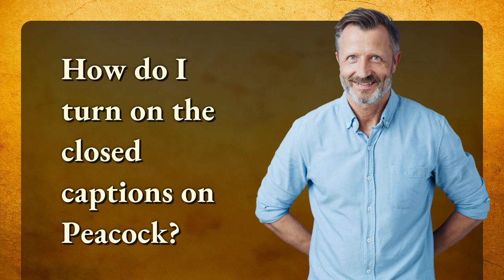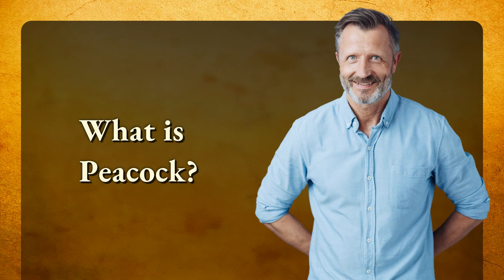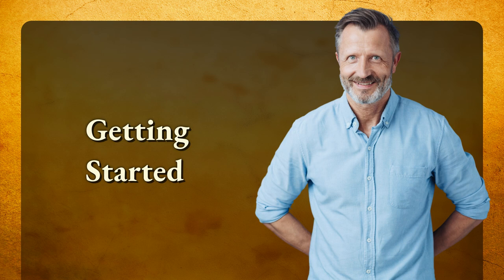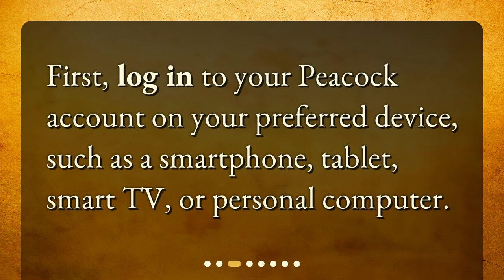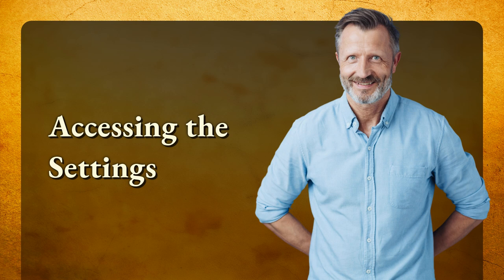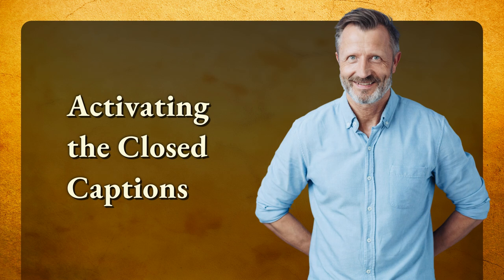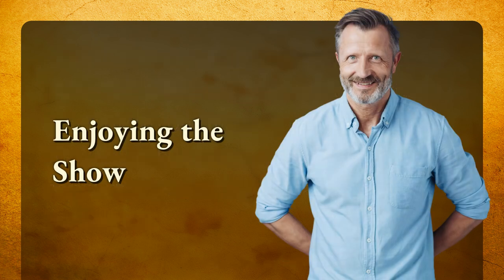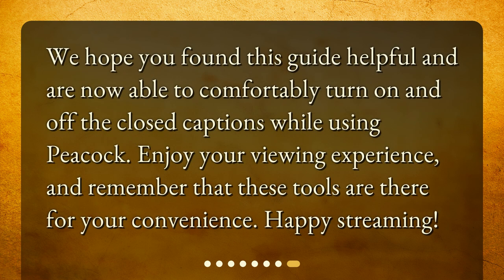How do I turn on the closed captions on Peacock?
Turning On Closed Captions on Peacock: Step-by-Step Guide • Struggling to hear the dialogue on Peacock? Our step-by-step guide will show you how to turn on closed captions in just a few clicks! Perfect for those with hearing impairments or anyone who prefers to read along. Watch your favorite shows with ease on Peacock today!

00:00 • How do I turn on the closed captions on Peacock?
00:20 • What is Peacock?
00:39 • Getting Started
00:52 • Selecting Your Show or Movie
01:04 • Accessing the Settings
01:20 • Activating the Closed Captions
01:38 • Enjoying the Show